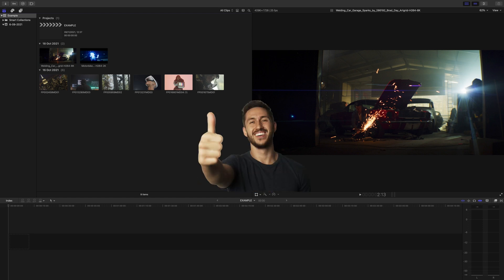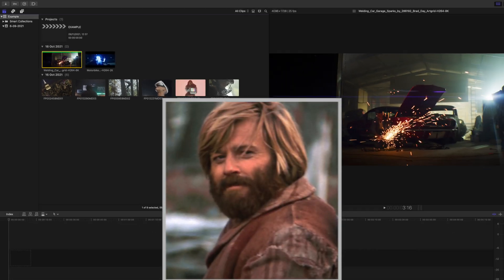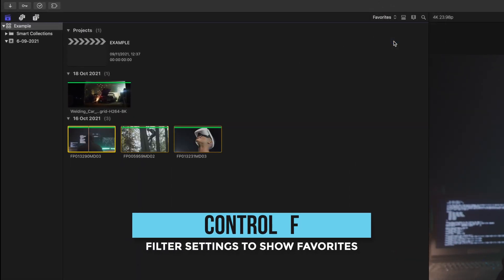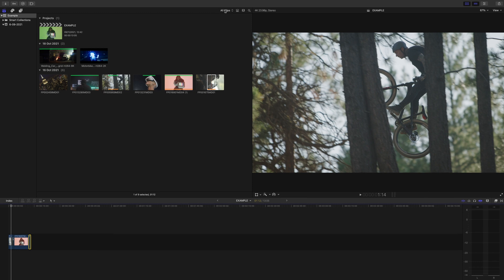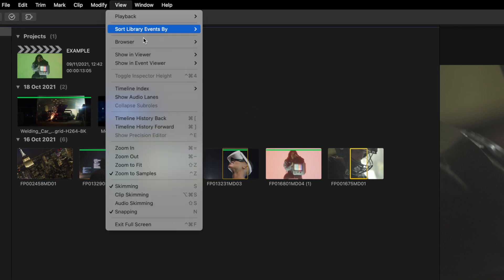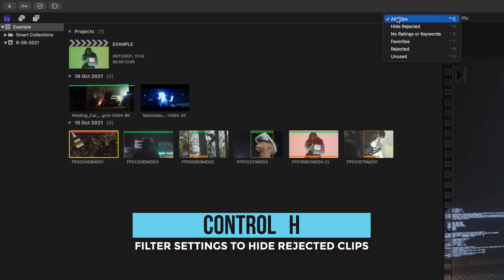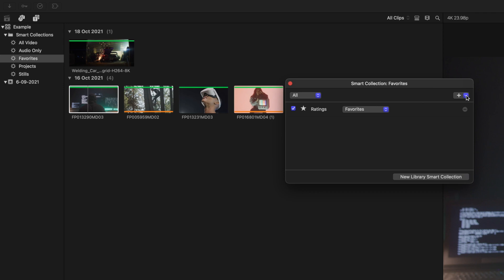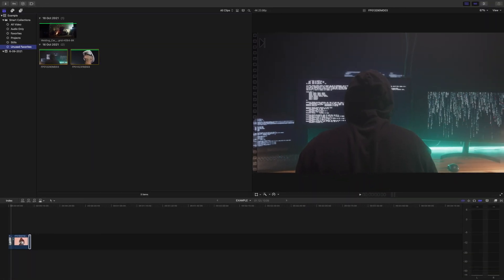STOP Trying to Remember Clips You Like (And DO THIS INSTEAD!)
In this Final Cut Pro X beginner tutorial, I'll be going over a few incredibly useful tips that can help you remember the video clips that you like and don't like, and help you to become more organized in Final Cut Pro, which will allow you to create better videos faster. These useful FCPX beginner tips are must-knows if you want to edit more efficiently in the software and a big reason why FCP is such an awesome NLE. If you're an intermediate Final Cut editor, you may also find this video useful as well! Especially the tip at the end 👌

Key Learnings & Features in this FCPX Tutorial:
✅ Favoriting Clips: Quickly mark and identify the best takes or sections of your footage.
✅ Viewing Favorites: Instantly filter your library to see only your chosen clips or specific segments.
✅ Tracking Used Media: Visually identify clips or parts of clips already in your timeline with the orange bar.
✅ Viewing Unused Clips: Effortlessly display only the footage you haven't yet incorporated into your video.
✅ Showing Used Media Ranges: Learn how to enable those helpful orange bars if they're not visible.
✅ Rejecting Clips: Mark unwanted footage as "no-go" and easily hide them from view.
✅ Unrating Clips: Change your mind about a favorited or rejected clip with a simple shortcut.
✅ Smart Collections for Favorites and Unused Media: Discover my ultimate trick for creating a smart collection that shows only your best, unused clips – a game-changer for efficiency and organization!

Elevate your Final Cut Pro workflow and master video organization to produce high-quality videos in less time. This is a crucial video editing tutorial for anyone looking to optimize their post-production process in FCPX!

00:00 Intro
00:19 Favoriting Clips
00:35 Favoriting Selections of Clips
01:14 Used Media
01:30 Unused Media
02:05 Rejecting Clips and Unrating Clips
02:47 Show Favorite Unused Clips
03:40 Outro